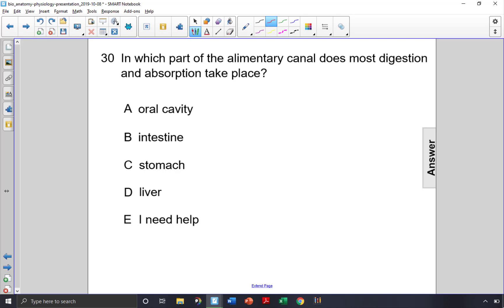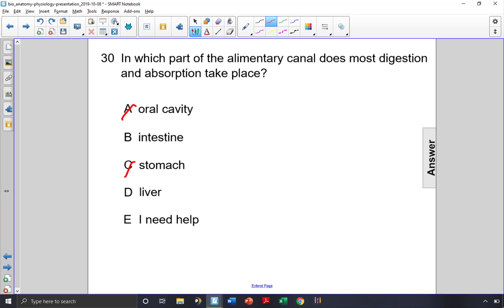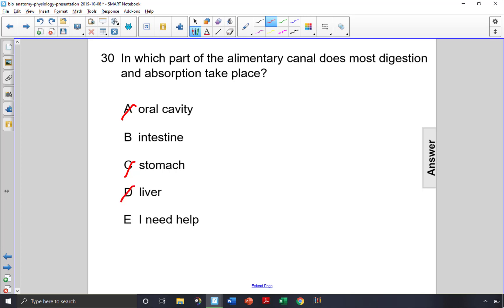Bio AandP Q49